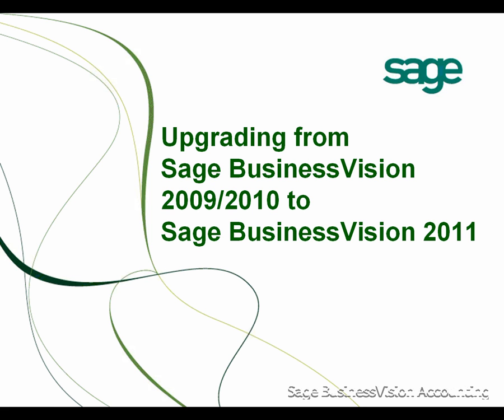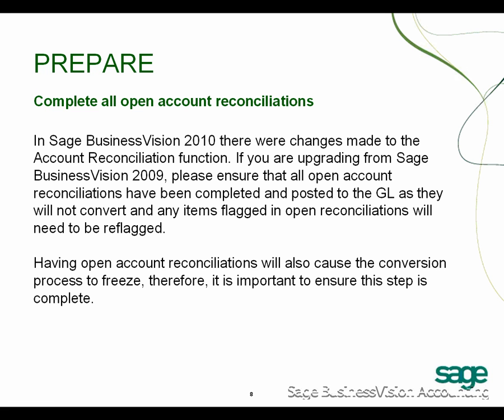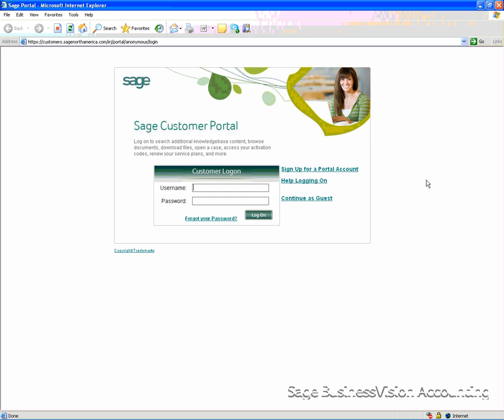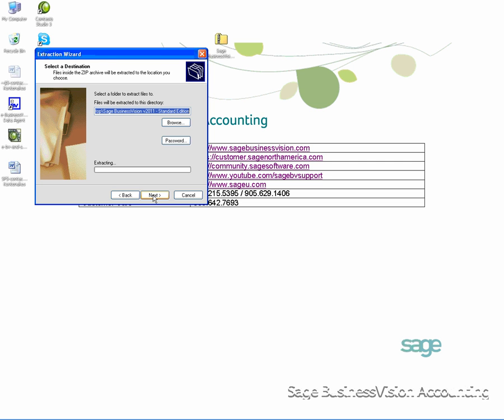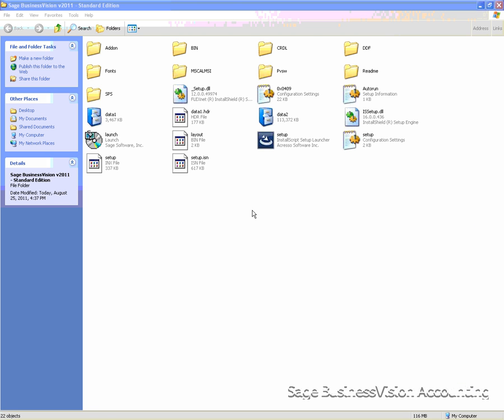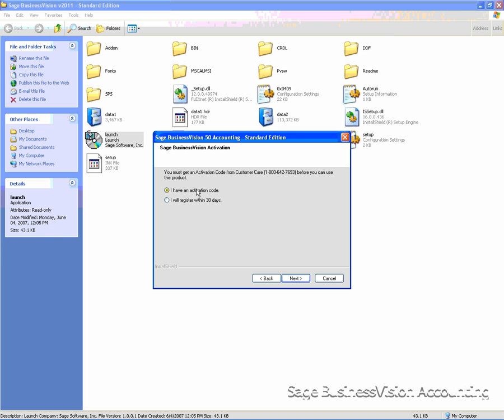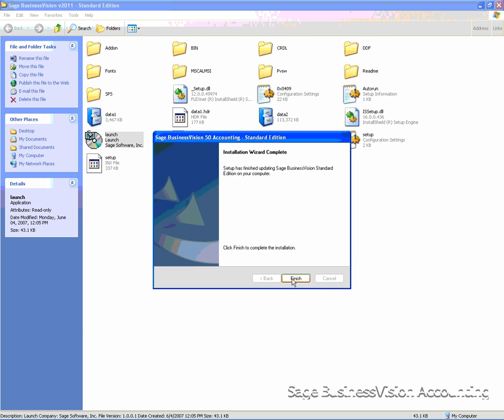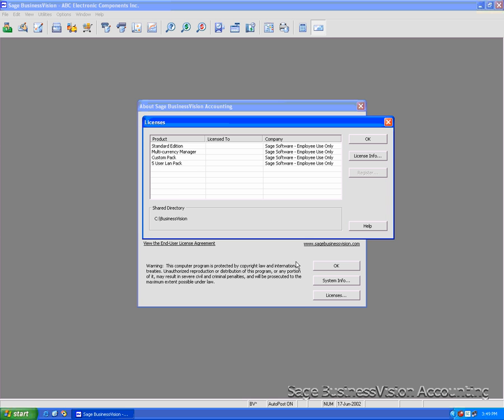How to Upgrade to Sage BusinessVision 2011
This tutorial video will guide you through the steps of upgrading to Sage BusinessVision 2011 from Sage BusinessVision 2009 or 2010.